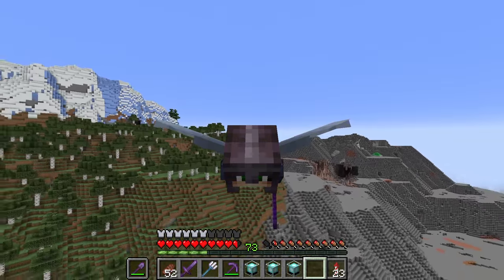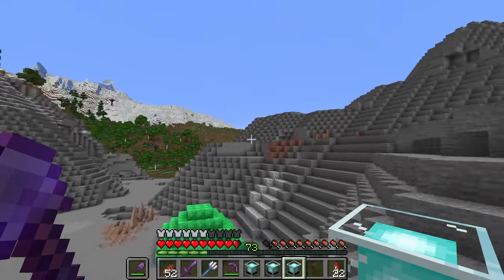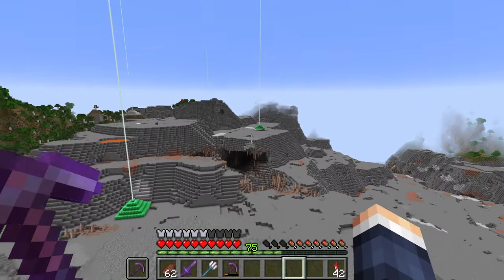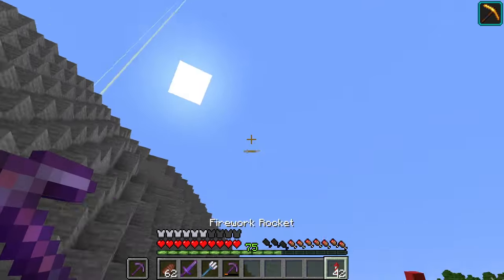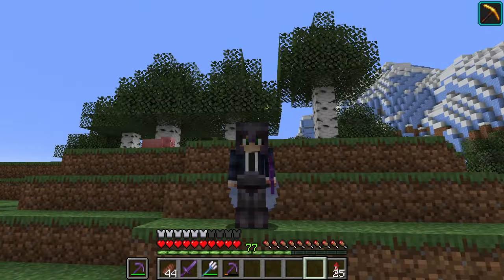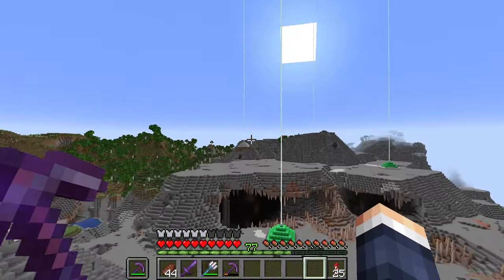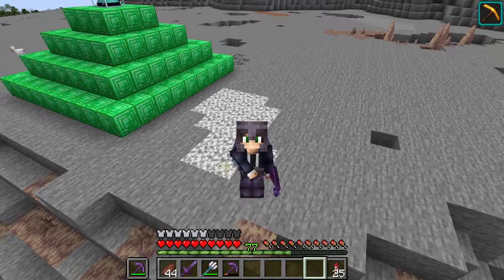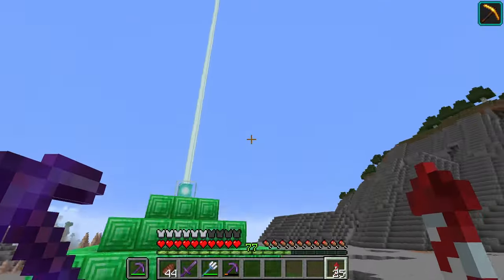A Mountain's Deep Cave Reveal in Minecraft [#53]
Embark on a thrilling expedition in the latest episode of 'Mining the World' as we ascend to the pinnacle of the mountain once more, reshaping the landscape with explosive results. Join me in an awe-inspiring mining adventure as we uncover the unforeseen: a colossal and deep cave system that makes it seem as though the mountain itself has crumbled. Witness the breathtaking spectacle of raw, untamed Minecraft terrain, revealed with each swing of the pickaxe. Immerse yourself in the dynamic world of Minecraft as we carve through the mountain, exposing the hidden depths that lie beneath the surface. Tune in for a riveting episode filled with unexpected discoveries and the transformative power of mining in 'Mining the World.